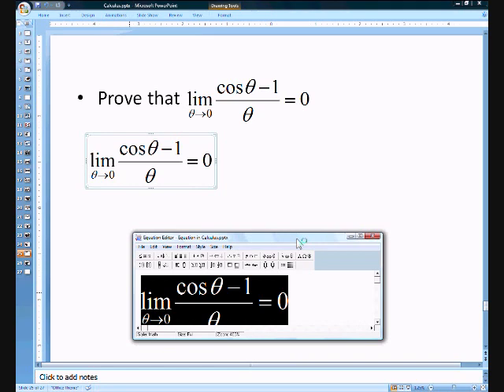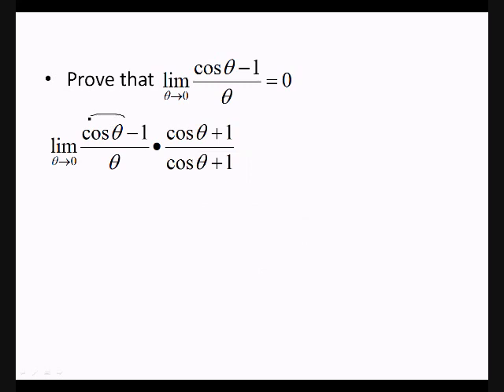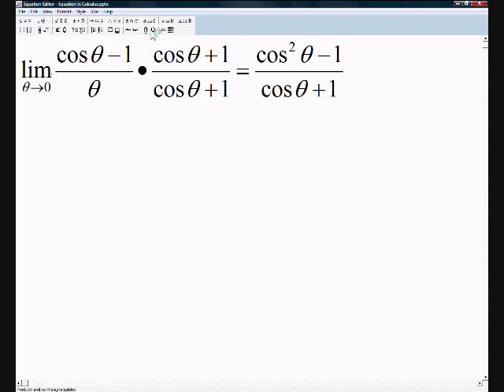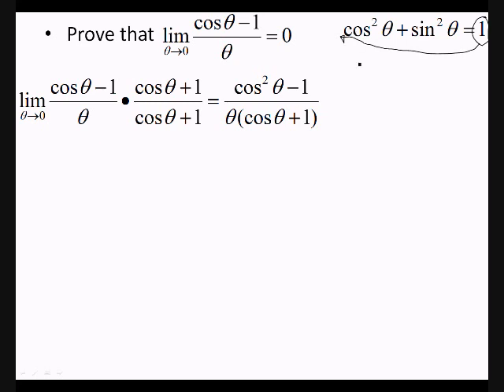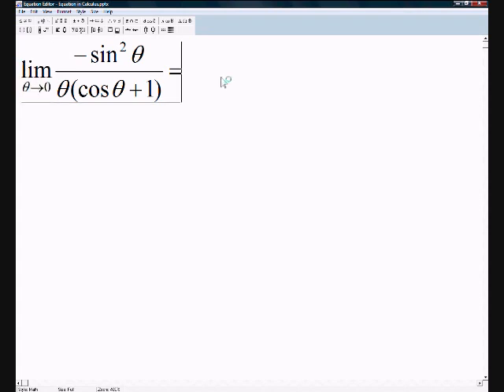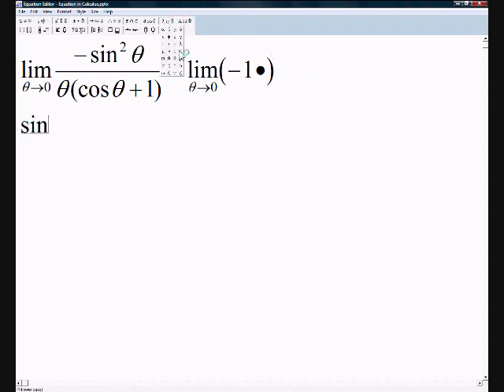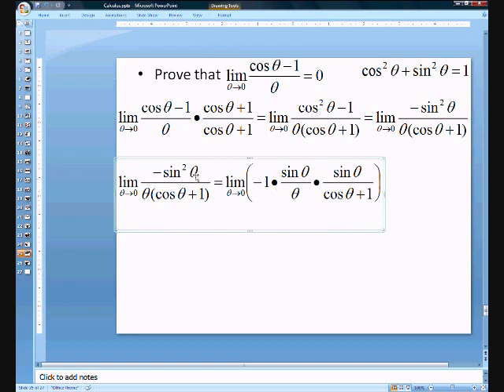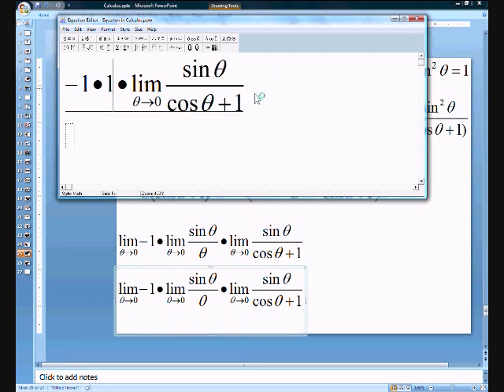2 proving cos-1 over x derivative pt 1